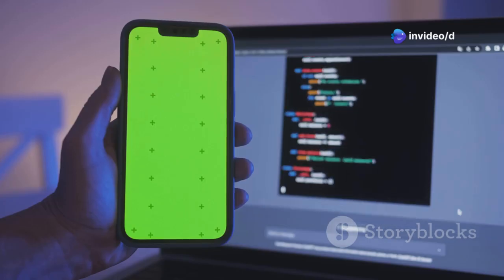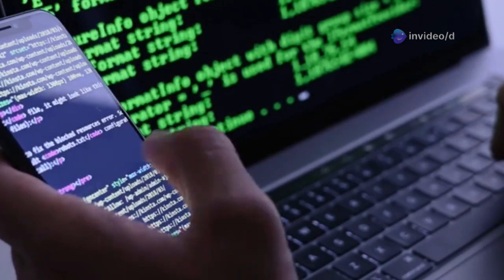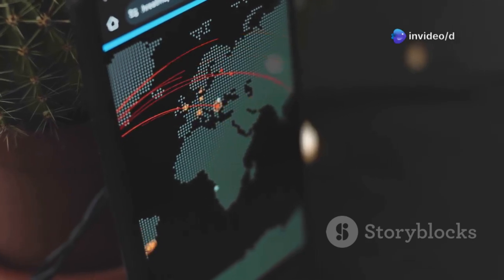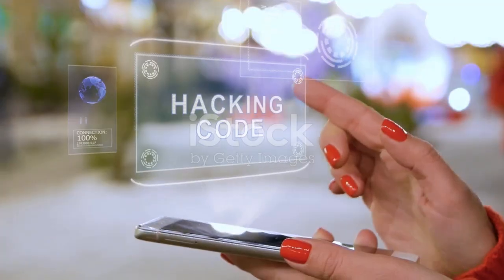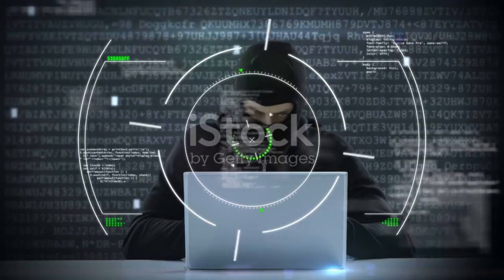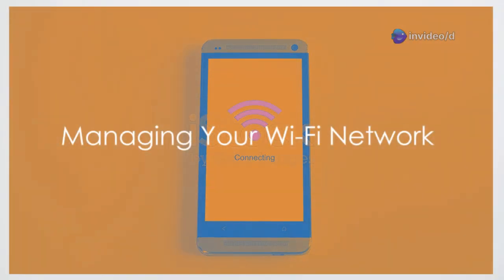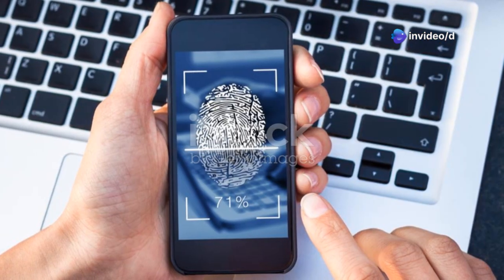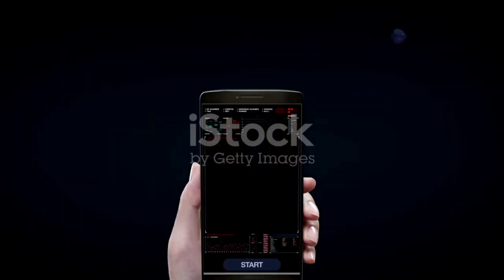15 Android Apps to Boost Your Hacking Skills in 2025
Level up your ethical hacking skills in 2025 with our top 15 Android apps! 🚀 In this video, you'll dive into the world of cybersecurity with an electrifying neon-green and black aesthetic, featuring fast-paced visuals of Android devices and a pulsating cyberpunk beat. From Termux to zANTI and Nmap, we'll give you brief yet insightful descriptions of each app, ensuring you know exactly how to utilize them. Remember to check out our disclaimer at 00:00:30: “For educational use only.” 💻 Ready to enhance your hacking toolkit?

Timestamps:
00:00:00 – Intro: Android Hacking Power
00:00:30 – Ethical Hacking Disclaimer
00:01:20 – Why Android for Hacking?
00:03:00 – Apps 1-5: Recon Tools
00:05:30 – Apps 6-10: Exploitation Tools
00:08:00 – Apps 11-15: Analysis Tools